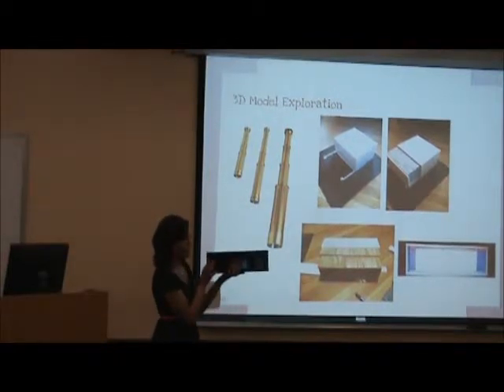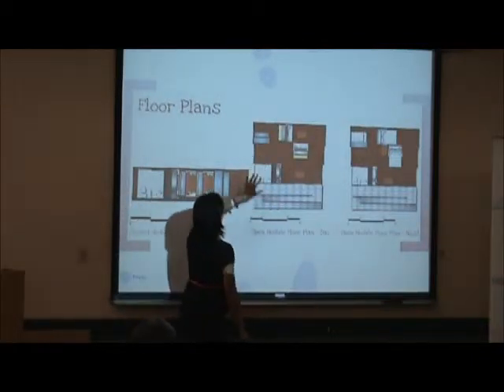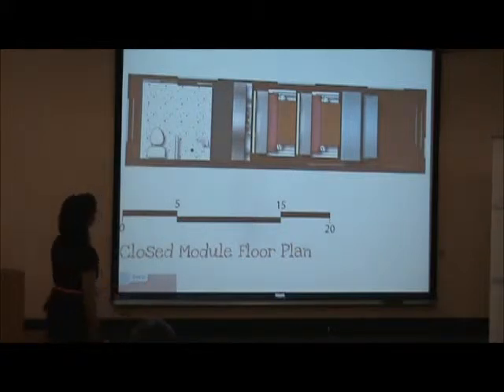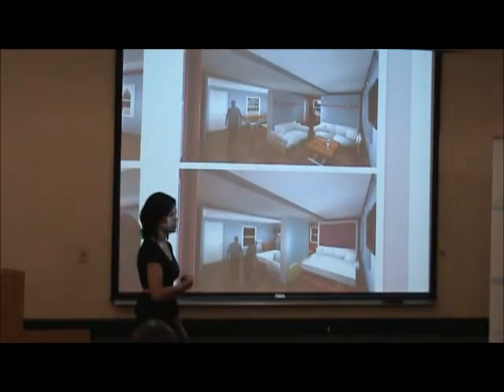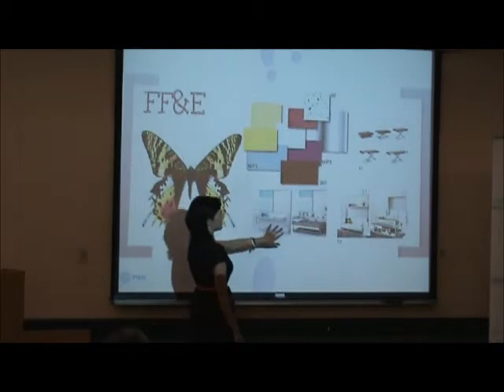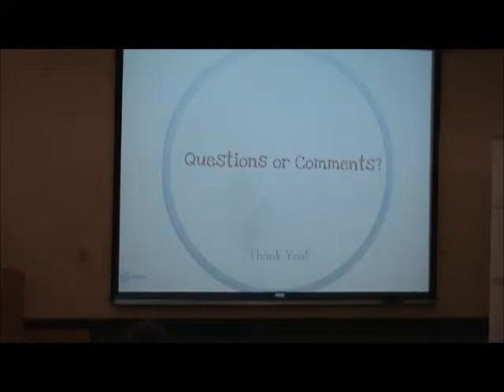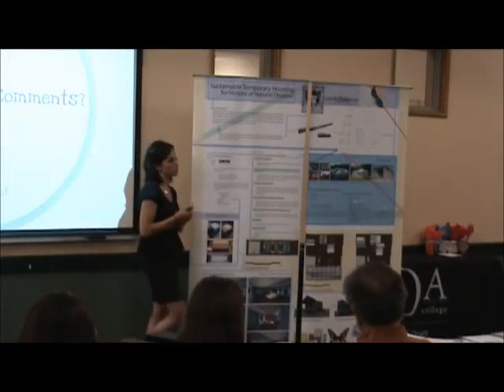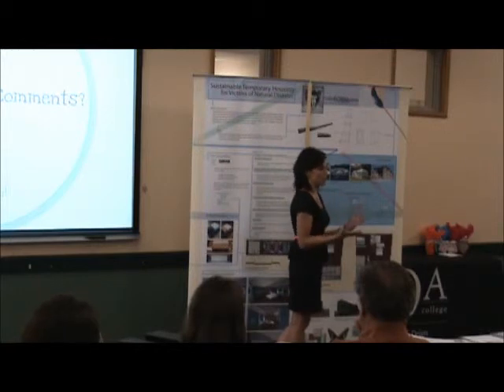Monica Johnson, Interior Design Thesis Presentation 2 of 3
Sustainable Temporary Housing for Victims of Natural Disaster.

Mount Ida College, Interior Design Program

Thesis is a full year of study. The first semester includes, research site location and programming. The second semester is committed to schematic design, design development, and presentation. Each student works with two internal thesis advisors and one external advisor from the profession.